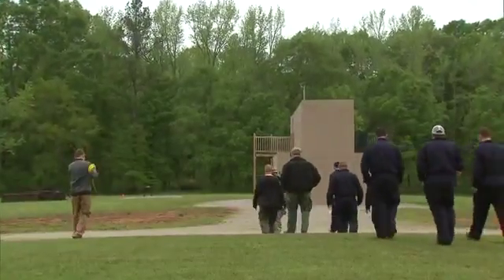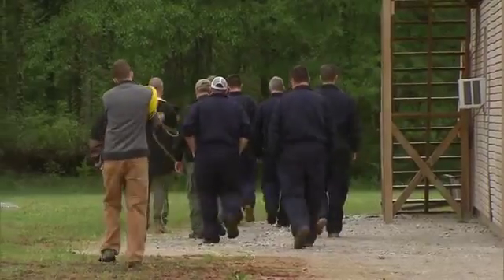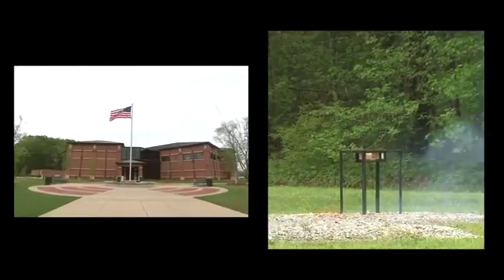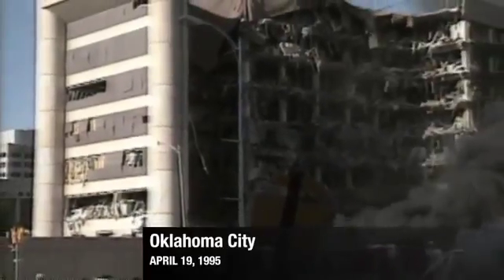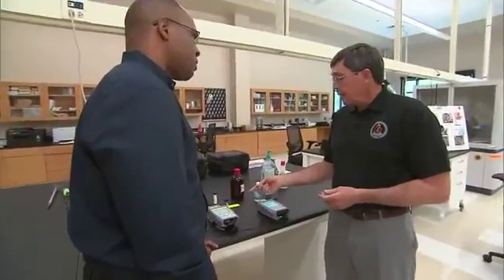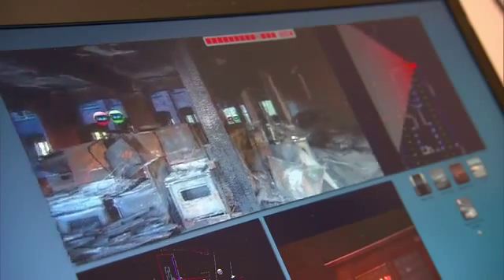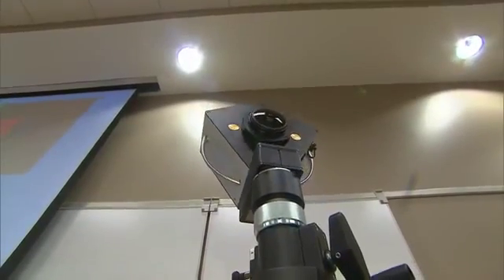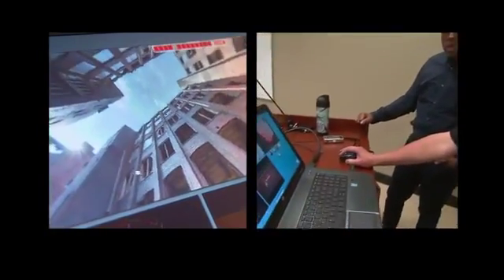3082 Bibliothek CNN New technology could help prevent future bombings